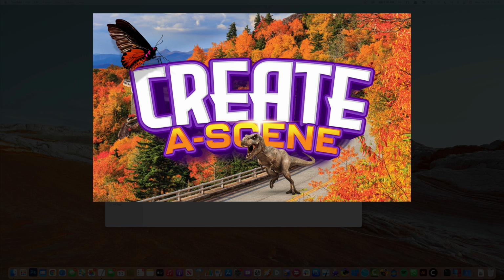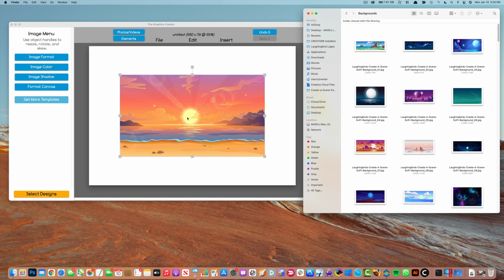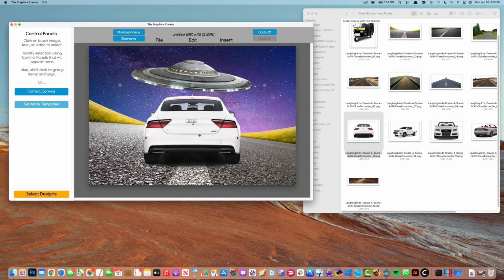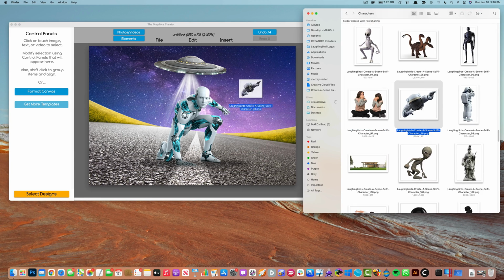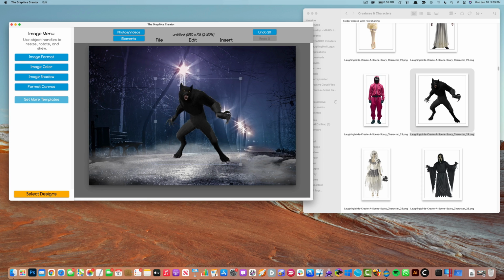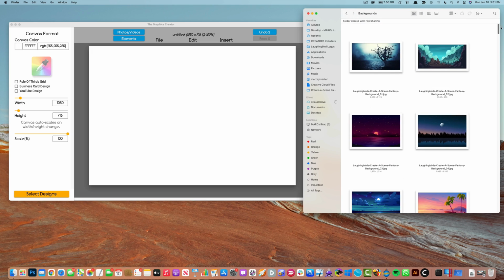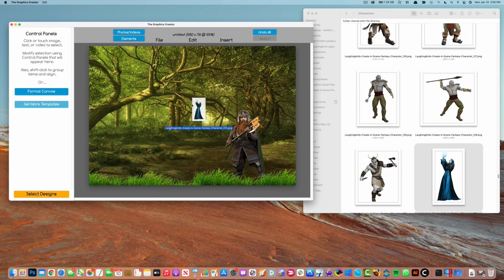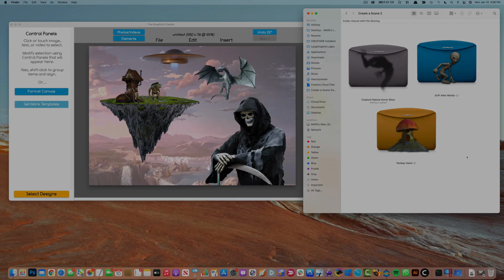NEW! Laughingbird Create A Scene SERIES 2 - Transparent PNG Elements for The Graphics Creator!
Laughingbird Create A Scene

The Laughingbird Create A Scene series is a huge collection of graphics to help you create your own exciting scenes! The graphics packages contain high-resolution transparent PNG elements. Modify them all... WITHOUT PHOTOSHOP! In this video, I'll show you how to use the free Graphics Creator by Laughingbird Software.

THIS IS THE 2ND SERIES OF GRAPHICS:

In this all new collection, we’ve got three awesome sets of graphics for you: Alien Planets, Fantasy Island and The Creature Feature Horror Show.

The Creature Feature Horror Show where you can create creepy and spooky scenes for your social media accounts. It’s got ghosts and monsters and all kinds of scary creatures

Next we’ve got the Fantasy Island set - Magical backgrounds, mystical elements and all kinds of mythical creatures!

And then, we have my favorite set; The Alien Worlds Collection.
You’ll be able to create scenes with aliens, planets, space backgrounds and all kinds of sci-fi images

You don’t need photoshop, or anything like illustrator.
These are ll meant to be used with

The Graphics Creator by Laughingbird Software.
Included FREE with each collection.

Watch the video to see how it all works with The Graphics Creator

Anyone who has the Online Graphics Creator or Downloadable Graphics Creator!

Or... use them in other photo and video editors that accept PNGs.